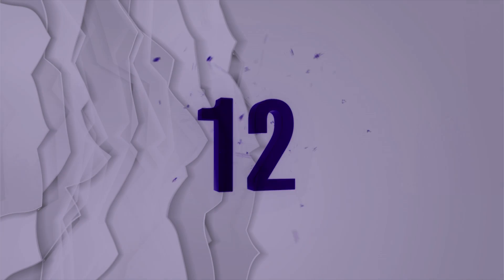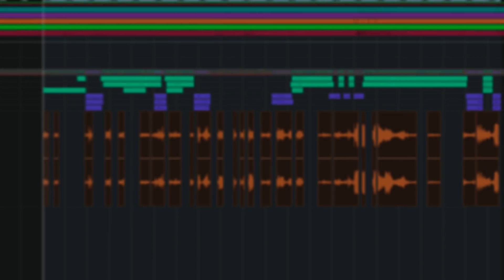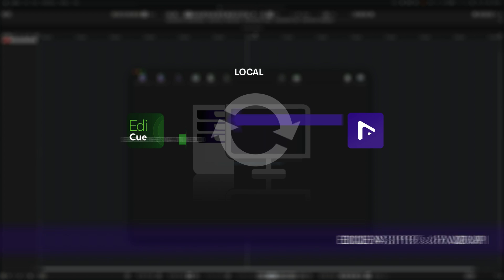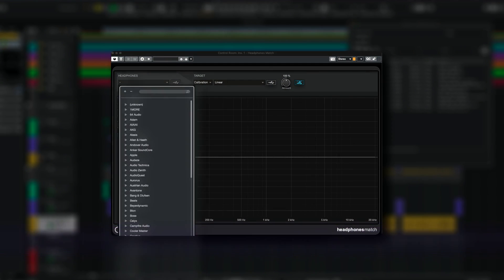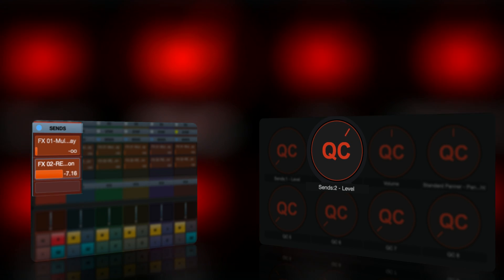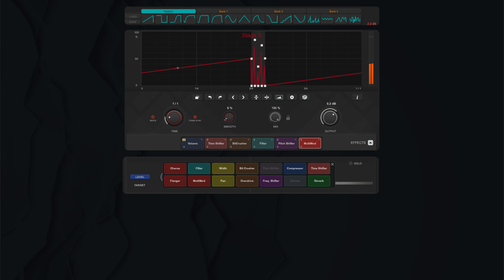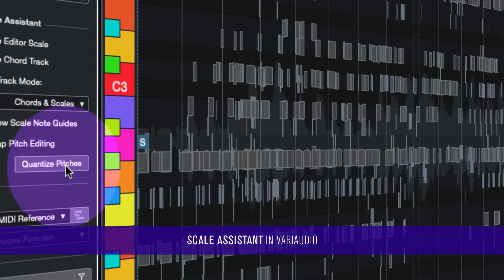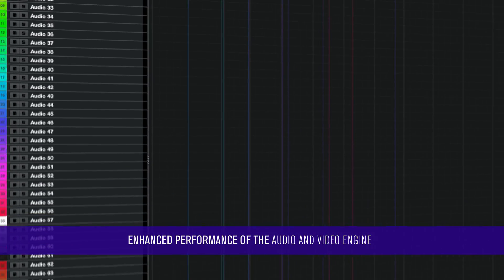What's New in Nuendo 12 | The New Home of Dialogue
There are many updates, enhancements and new features in Nuendo 12, including AI-powered dialogue detection, Netflix TTL support, EdiCue V4 support, a new free warp tool for picture matching dialogue, the ability to create binaural downmix of Dolby Atmos immersive sound mixes on headphones with the headphones match plugin, the limiter plug-in Raiser, the new Nuendo ADR API, dynamic parameter mapping with the Nuendo MIDI remote system, new features for music production including improvements to the step filter plug-in, ARA 2 support, further new plug-ins and more.